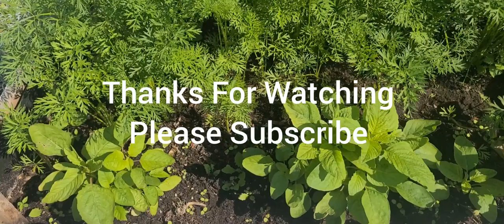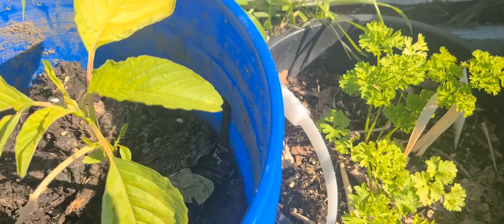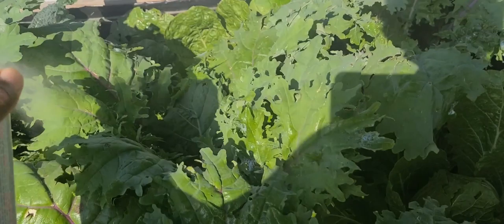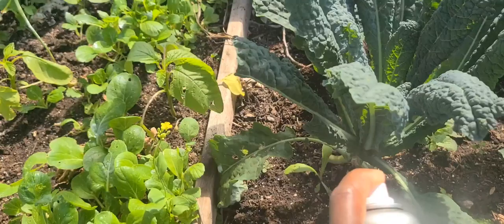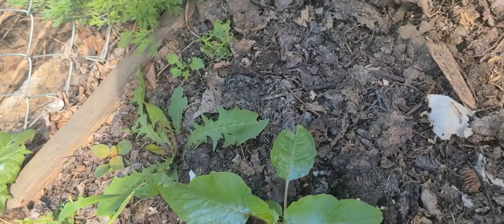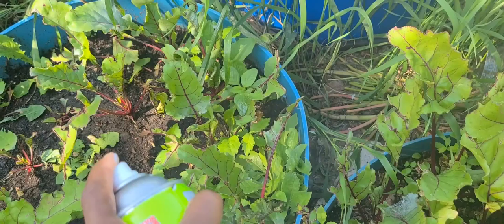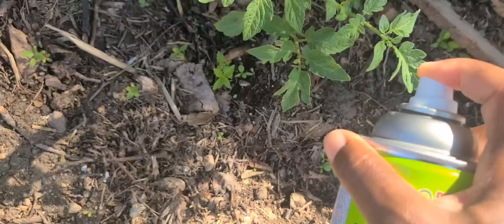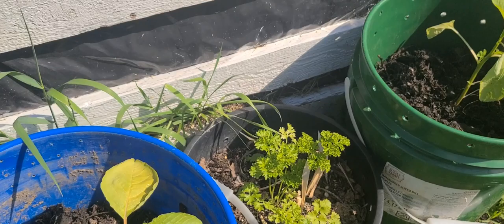How To Kill Spider Mites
Spider mites are destroying my precious vegetable. This video shows how you can kill them.